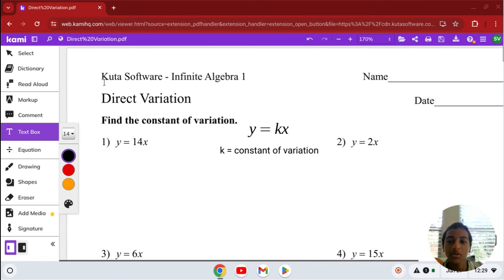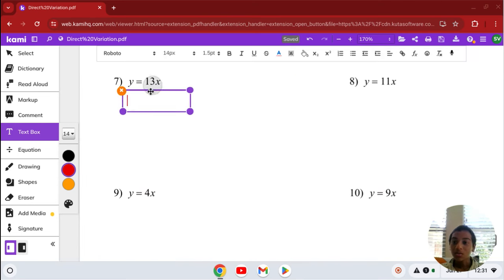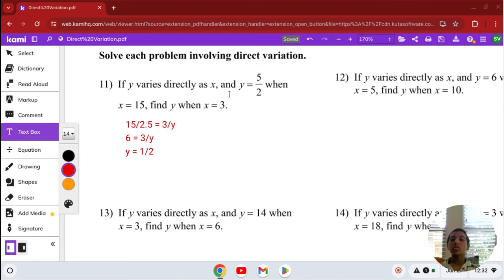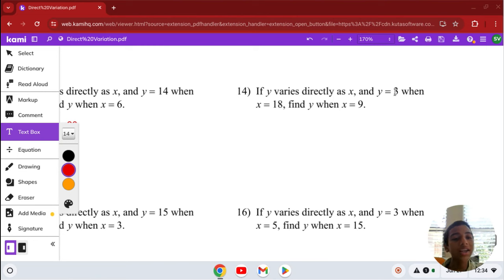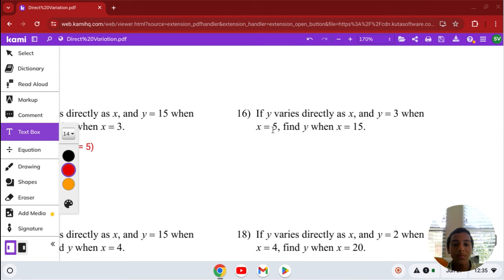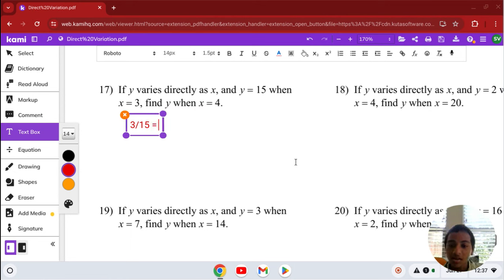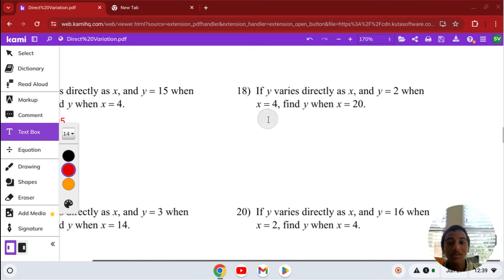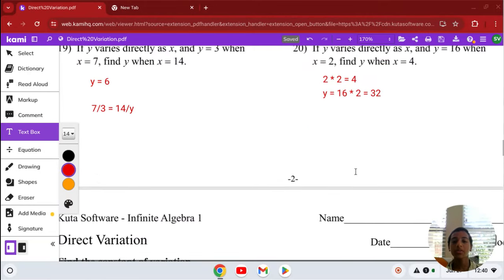Algebra 1 Direct Variation (Kuta Software Worksheet) 👍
direct variation kuta software worksheet